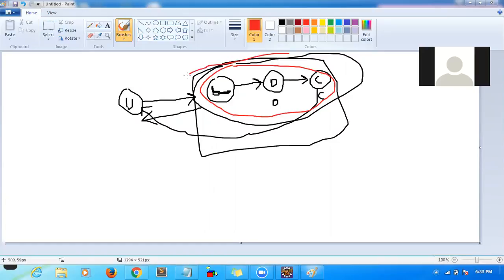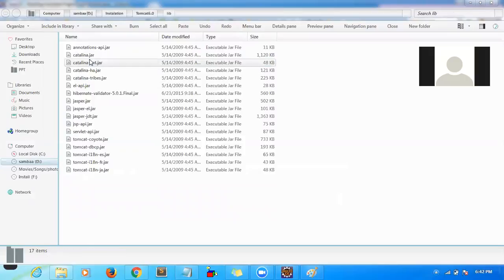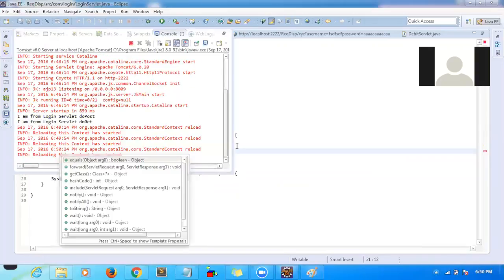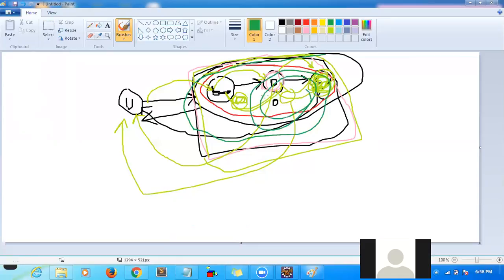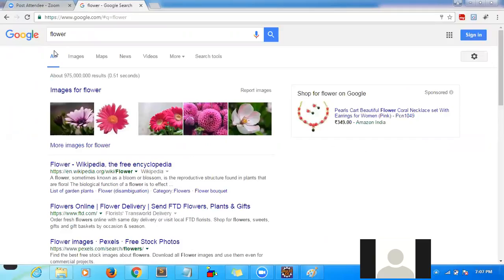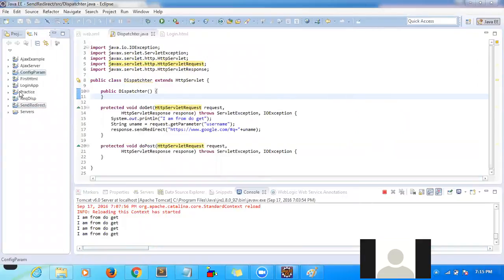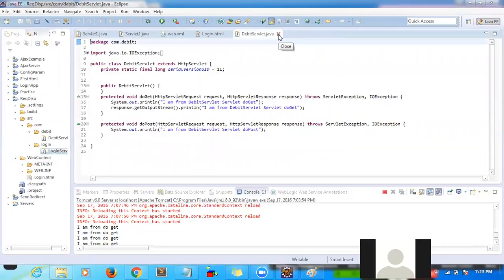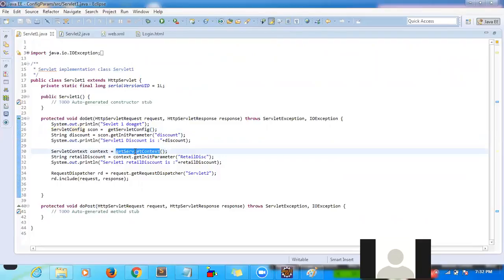Servlets Requestdispatcher and Config Parameter reading